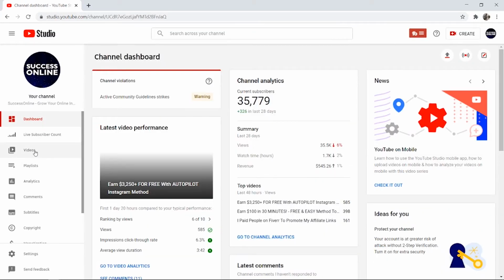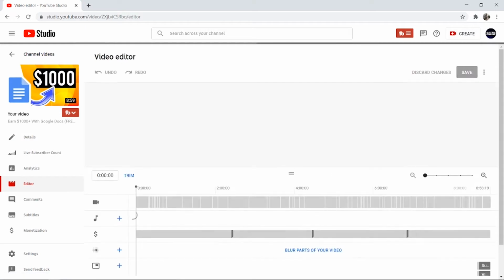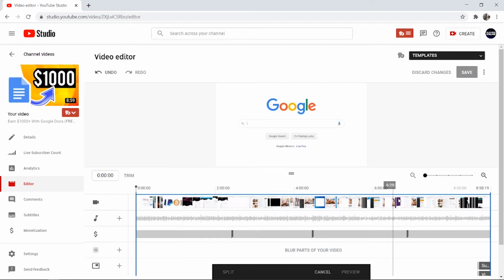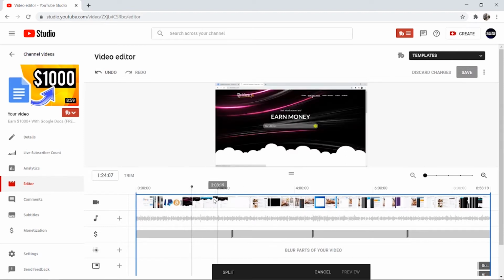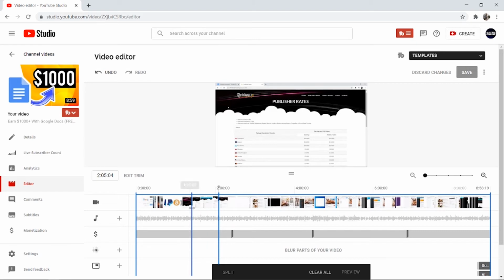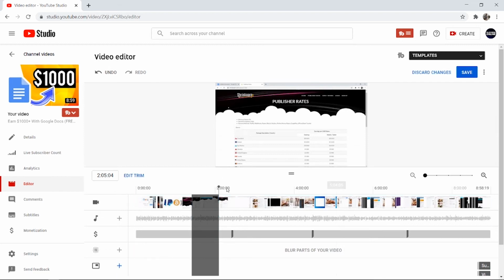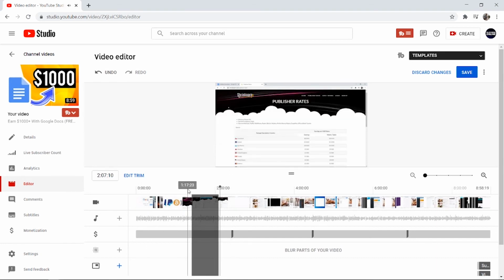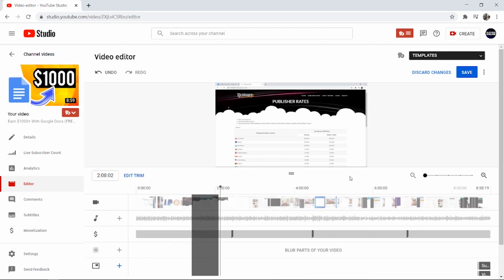How To Trim YouTube Videos Using YouTube Editor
How To Trim YouTube Videos Using YouTube Editor. The YouTube editor gives you the option to cut parts out of your videos, this is useful if you want to remove a copyrighted song or want to remove a part that hurts your retention. Here's a quick video that explains how to use the editor.